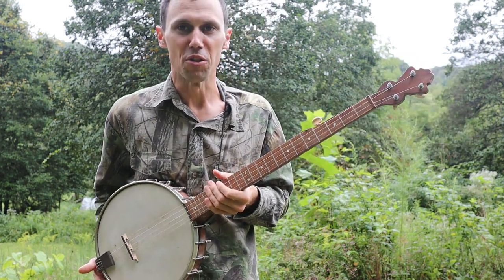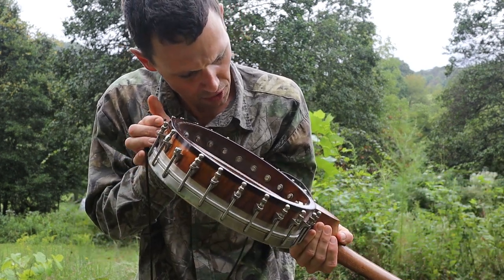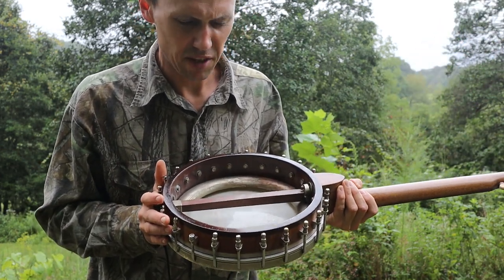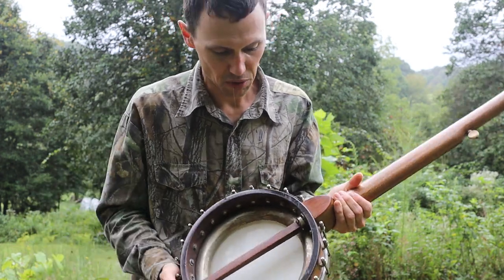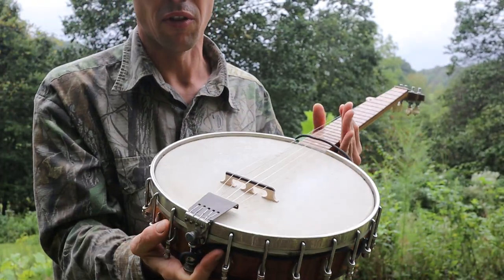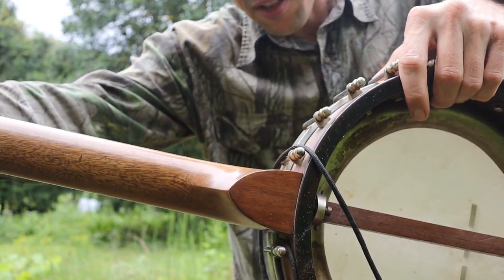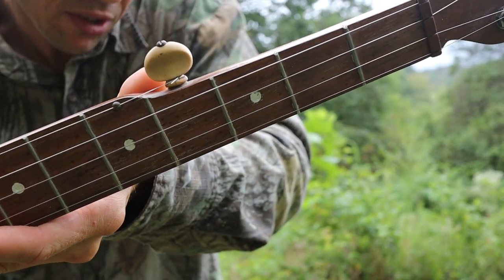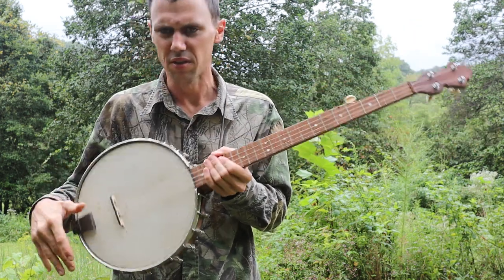1920s Washburn Style C "Donut" Banjo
This unusual instrument consists of a 1920s Washburn (Lyon & Healy) Style C tenor banjo pot mated to a circa 1970 custom bluegrass neck.